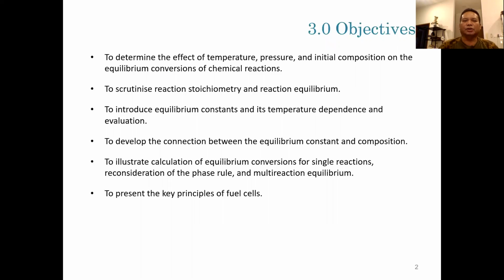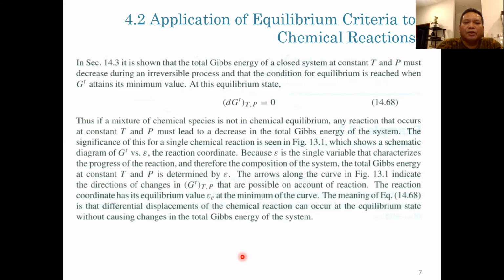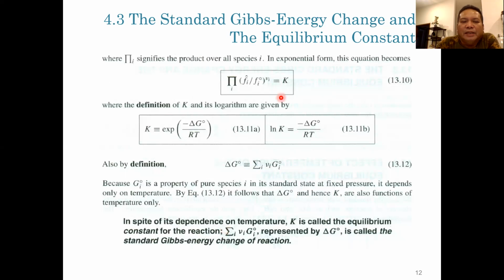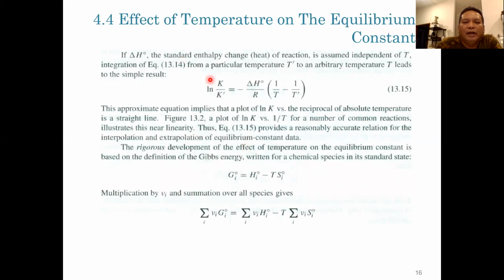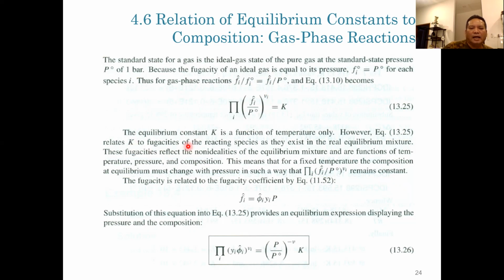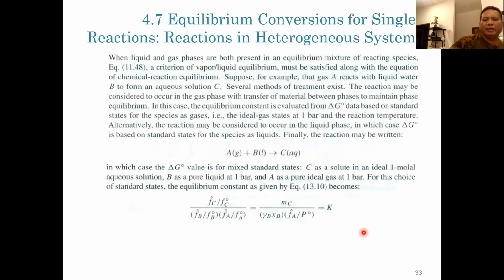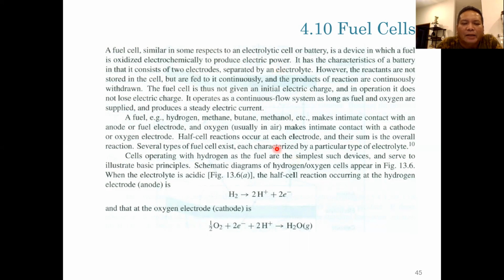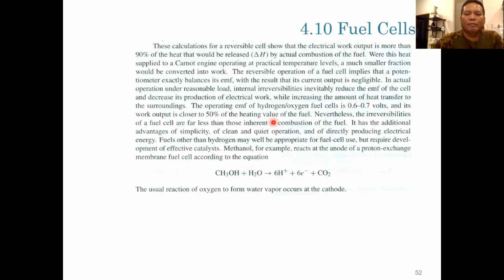KNC 2113 Thermodynamics 2 - Lecture 4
Lecture 4 – Chemical-Reaction Equilibria